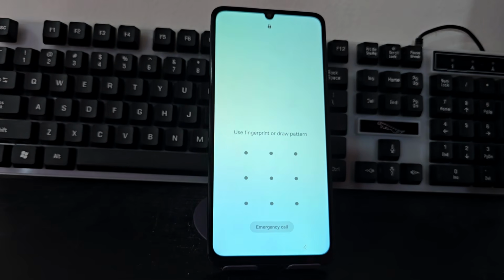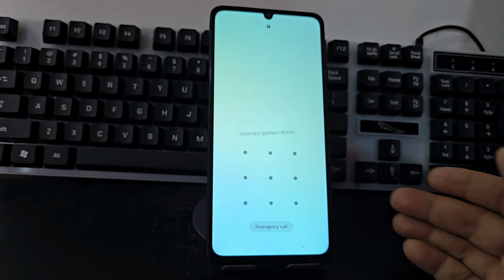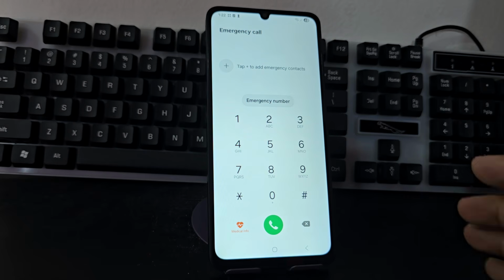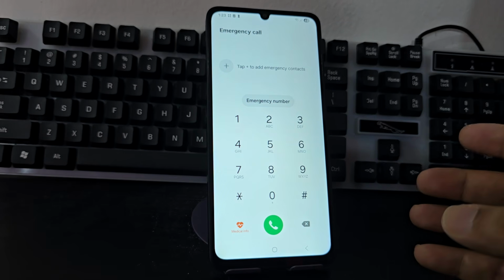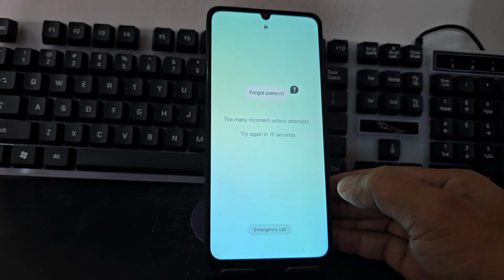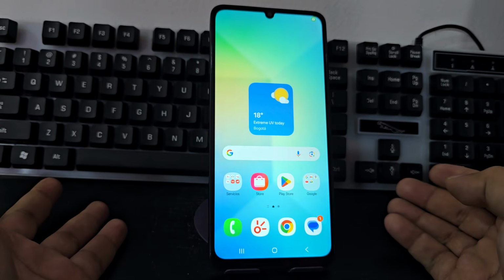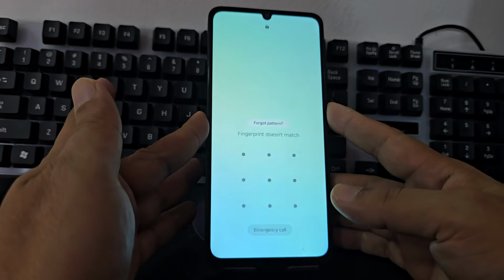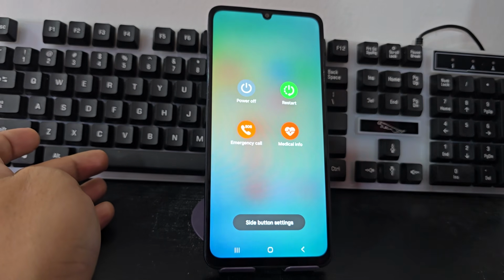Without Formatting - How to Unlock a Cell Phone with a Password on Android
Today we have here this device which we are going to recover since it has a screen lock, we are going to recover without having to erase anything without losing your data or information step by step we are going to explain this method works on any android cell phone samsung motorola xiaomi redmi note hyperOS infinix tecno vivo oppo android 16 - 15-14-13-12
how to unlock an android phone with a password,
how to unlock android phone passcode,
how to unlock an android phone with password,
how to unlock android phone without password after factory reset,
how to unlock android phone if forgot password and email,
how to unlock android phone forgot email and password,
how to unlock android phone after forgetting password,
how to unlock any android phone password without losing data,
how to unlock an android with a password,
how to unlock a phone with a password,
how to unlock android phone password with computer,
how to unlock android phone without password dr fone

DESBLOQUEAR UN CELULAR CON CONTRASEÑA
CAMBIAR CONTRASEÑA GMAIL SIN PERDER DATOS
SIN SEÑAL SOLO LLAMADAS DE EMERGENCIA
Como Solucionar El ERROR de camara
Formatear un celular sin tocarlo